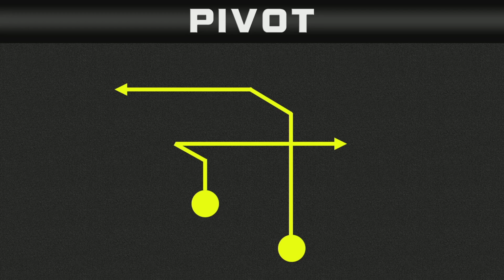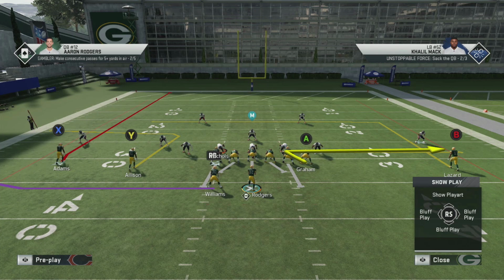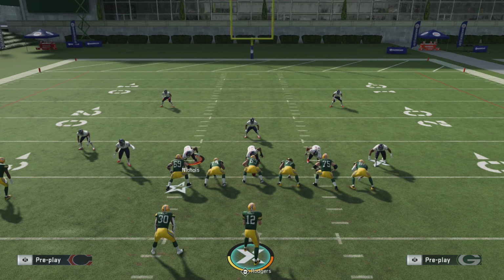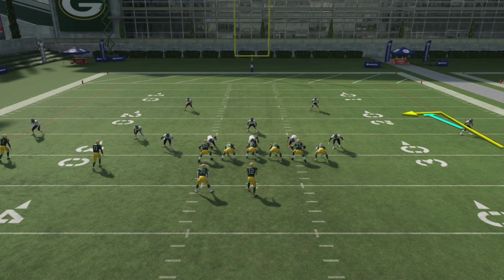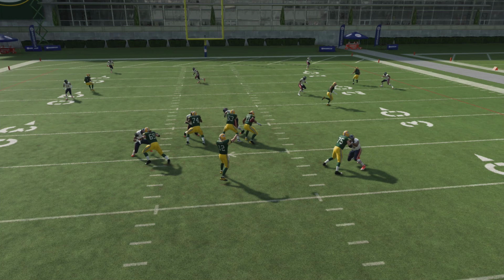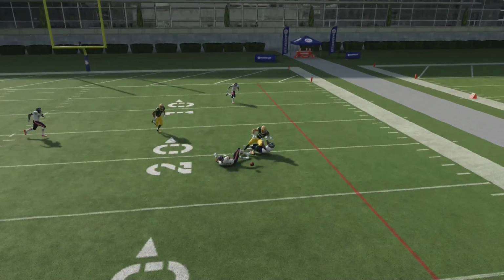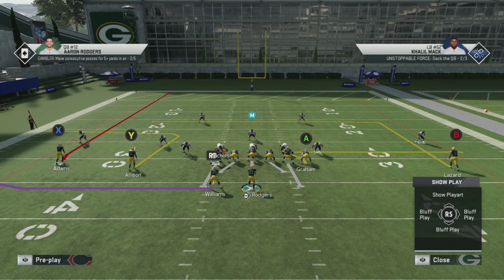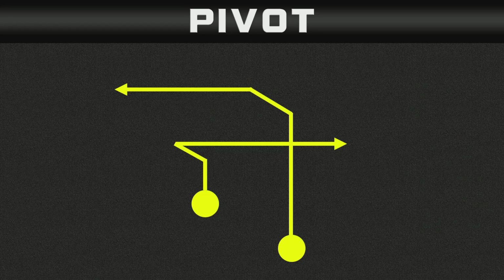Madden Tips: Pivot Pass Route Combo Attacking Cover 2 Zone Coverage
For this Madden Tips video breakdown, we take a look at the Pivot route combo. We show how we like to attack Cover 2 zone coverage.

The Pivot passing concept has an outside receiver running a dig route over the top of the inside receiver next to him, who is running a pivot (zig zag) route. Against man coverage, the receiver running the pivot route will generally be open once he breaks towards the sideline.